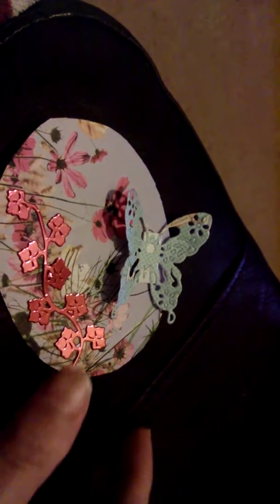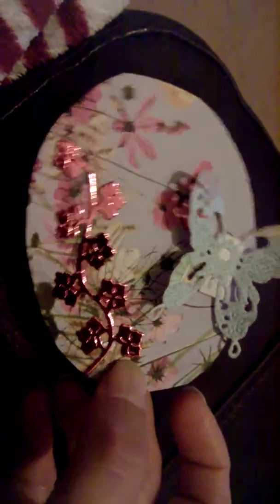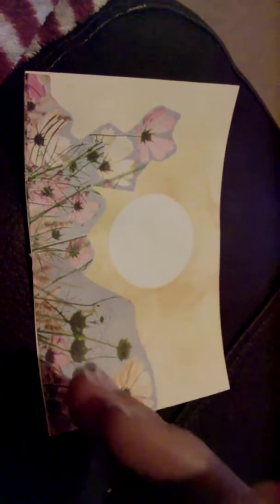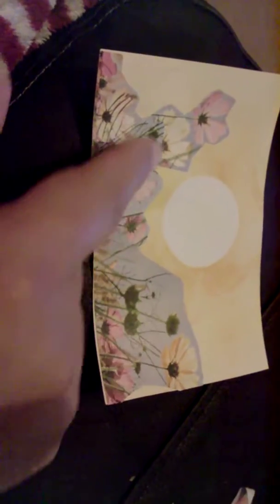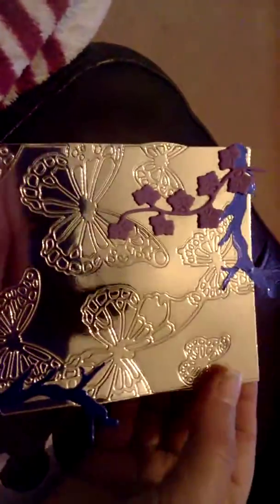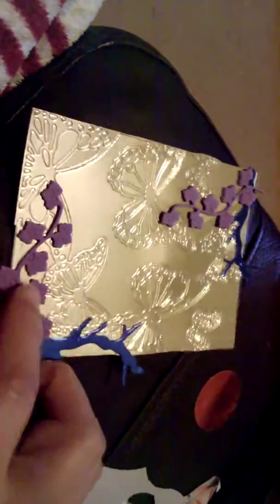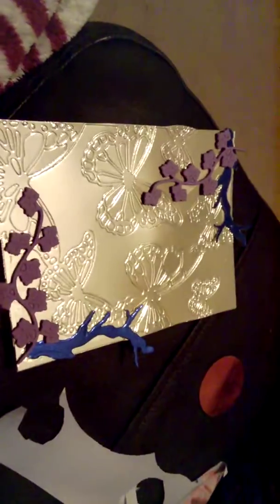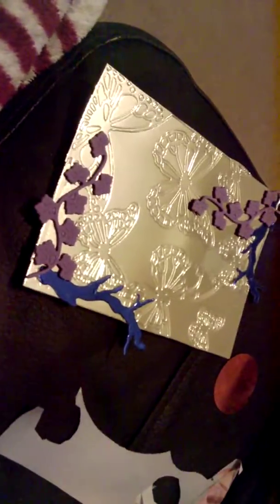HELLO WORLD ENJOY MY SMALL ART